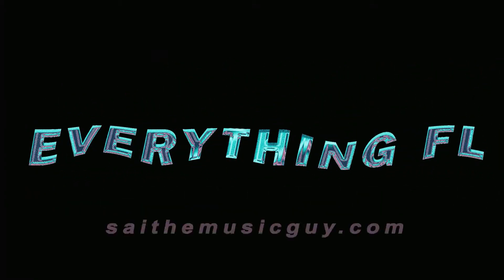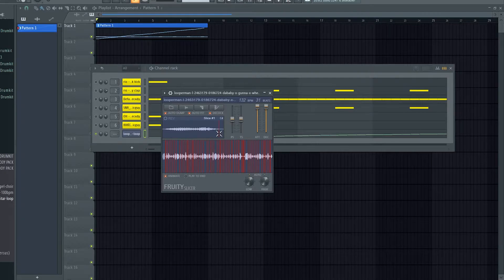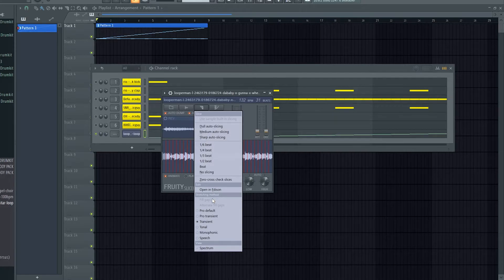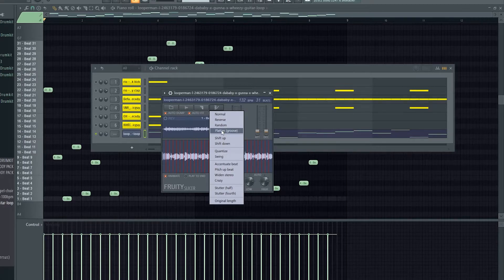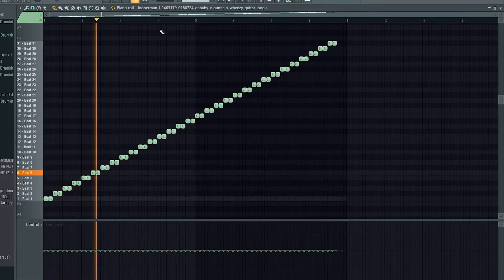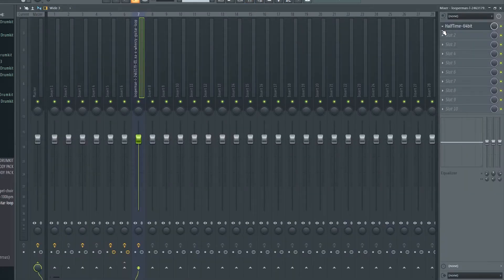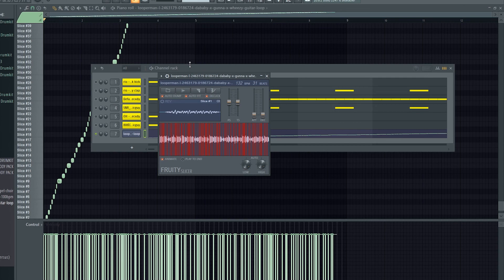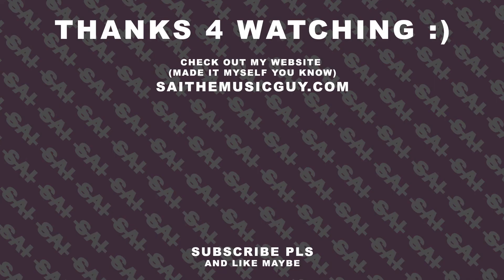How To Use Fruity Slicer | FL Studio | Everything FL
Made in FL Studio 20